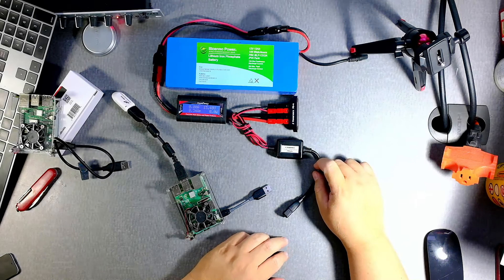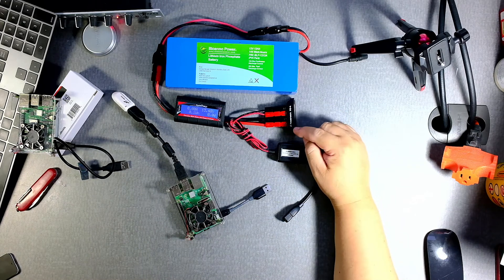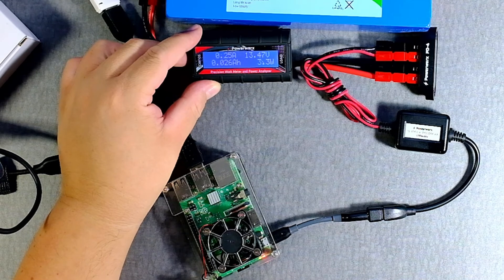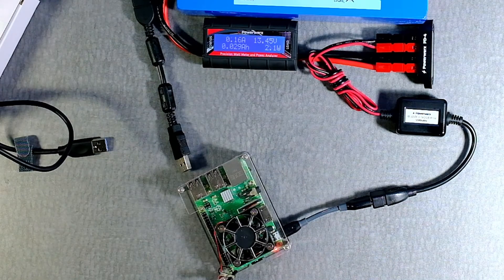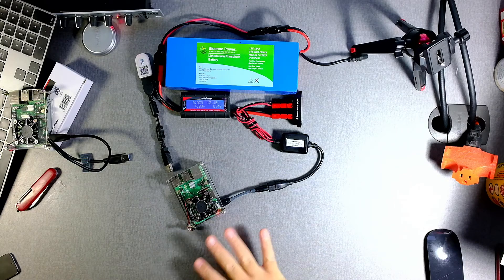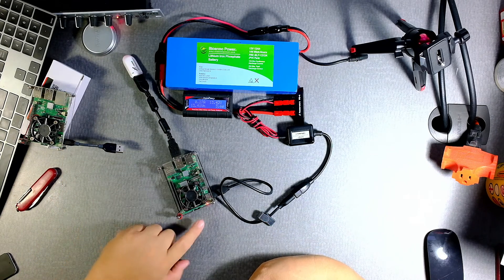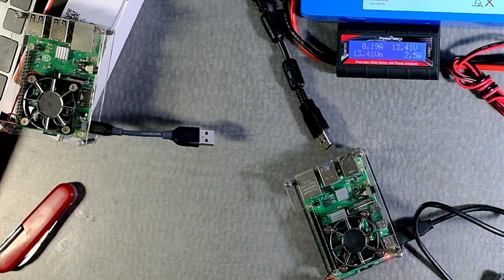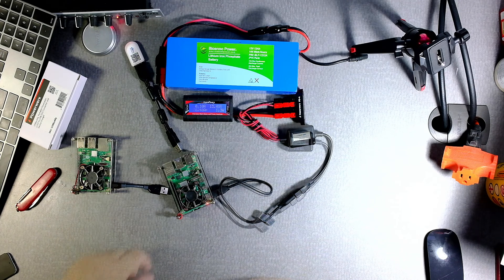Battery Power Your Raspberry Pi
I'll be using my BioEnno 12V battery to power the Raspberry Pi 3B+ and 4 with the Powerwerx USBbuddy.  The USBbuddy can take in 10-32 VDC and 5 V @ 3A out.  I'll also show you how much power these Raspberry Pi computers consume.

🌎 Gear For Powering Raspberry Pi
Power Distribution Block
301 Assorted Anderson Powerpole connectors
12 Gauge Red/Black Zip Cord from Powerwerx
GPS USB Dongle G72 G-Mouse Glonass GPS Receiver for Raspberry Pi

📷 Gear Used To Make This Video